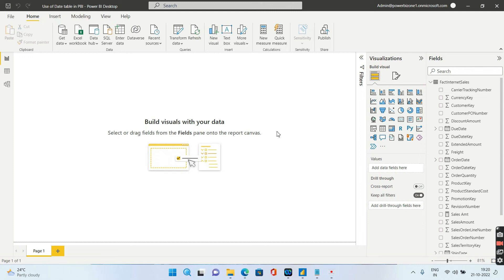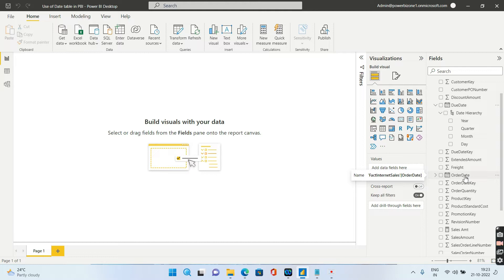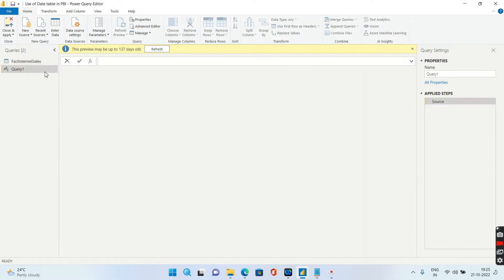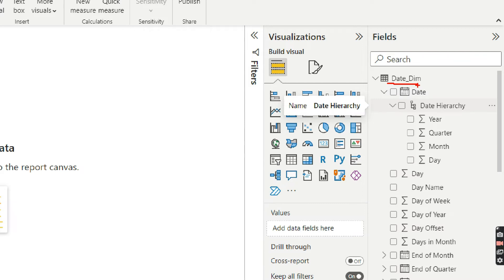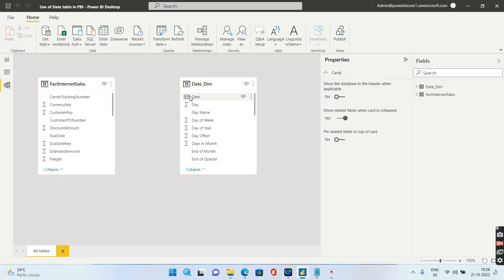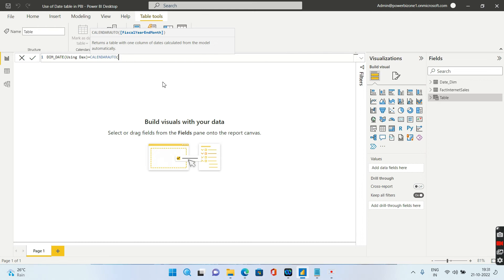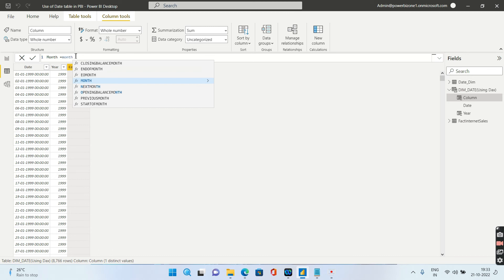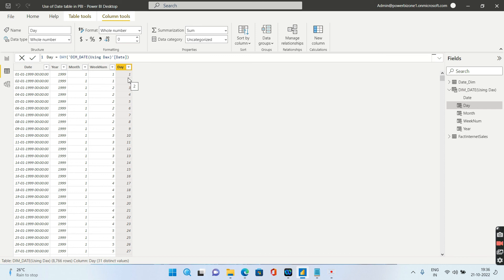how to create a date table in power bi: step by step | create date table using power query and DAX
In todays video we see how to create a simple date table in Power Bi using 3 methods.
Before that we also take a look at the reason behind creating this date table .
The 3 methods to create a date table in Power BI are :
1.Using date dimension in DWH
2.Using script in Power Query advanced editor
3.Using DAX -- We take a look at how can we use day ,weeknum,month and year dax functions
Please copy paste it using the above link .I tried giving it in description but its too long and gets omitted.

let
    // configurations start
    Today=Date.From(DateTime.LocalNow()), // today's date
    FromYear = 2000, // set the start year of the date dimension. dates start from 1st of January of this year
    ToYear=2021, // set the end year of the date dimension. dates end at 31st of December of this year
    StartofFiscalYear=7, // set the month number that is start of the financial year. example; if fiscal year start is July, value is 7
firstDayofWeek=Day.Monday, // set the week's start day, values: Day.Monday, Day.Sunday.
    // configuration end
FromDate=date(FromYear,1,1),
ToDate=date(ToYear,12,31),
    Source=List.Dates(
        FromDate,
        Duration.Days(ToDate-FromDate)+1,
duration(1,0,0,0)
    #"Converted to Table" = Table.FromList(Source, Splitter.SplitByNothing(), null, null, ExtraValues.Error),
    #"Renamed Columns" = Table.RenameColumns(#"Converted to Table",{{"Column1", "Date"}}),
    #"Changed Type" = Table.TransformColumnTypes(#"Renamed Columns",{{"Date", type date}}),
    #"Inserted Year" = Table.AddColumn(#"Changed Type", "Year", each Date.Year([Date]), Int64.Type),
    #"Inserted Start of Year" = Table.AddColumn(#"Inserted Year", "Start of Year", each Date.StartOfYear([Date]), type date),
    #"Inserted End of Year" = Table.AddColumn(#"Inserted Start of Year", "End of Year", each Date.EndOfYear([Date]), type date),
    #"Inserted Month" = Table.AddColumn(#"Inserted End of Year", "Month", each Date.Month([Date]), Int64.Type),
    #"Inserted Start of Month" = Table.AddColumn(#"Inserted Month", "Start of Month", each Date.StartOfMonth([Date]), type date),
    #"Inserted End of Month" = Table.AddColumn(#"Inserted Start of Month", "End of Month", each Date.EndOfMonth([Date]), type date),
    #"Inserted Days in Month" = Table.AddColumn(#"Inserted End of Month", "Days in Month", each Date.DaysInMonth([Date]), Int64.Type),
    #"Inserted Day" = Table.AddColumn(#"Inserted Days in Month", "Day", each Date.Day([Date]), Int64.Type),
    #"Inserted Day Name" = Table.AddColumn(#"Inserted Day", "Day Name", each Date.DayOfWeekName([Date]), type text),
    #"Inserted Day of Week" = Table.AddColumn(#"Inserted Day Name", "Day of Week", each Date.DayOfWeek([Date],firstDayofWeek), Int64.Type),
    #"Inserted Day of Year" = Table.AddColumn(#"Inserted Day of Week", "Day of Year", each Date.DayOfYear([Date]), Int64.Type),
    #"Inserted Month Name" = Table.AddColumn(#"Inserted Day of Year", "Month Name", each Date.MonthName([Date]), type text),
    #"Inserted Quarter" = Table.AddColumn(#"Inserted Month Name", "Quarter", each Date.QuarterOfYear([Date]), Int64.Type),
    #"Inserted Start of Quarter" = Table.AddColumn(#"Inserted Quarter", "Start of Quarter", each Date.StartOfQuarter([Date]), type date),
    #"Inserted End of Quarter" = Table.AddColumn(#"Inserted Start of Quarter", "End of Quarter", each Date.EndOfQuarter([Date]), type date),
    #"Inserted Week of Year" = Table.AddColumn(#"Inserted End of Quarter", "Week of Year", each Date.WeekOfYear([Date],firstDayofWeek), Int64.Type),
    #"Inserted Week of Month" = Table.AddColumn(#"Inserted Week of Year", "Week of Month", each Date.WeekOfMonth([Date],firstDayofWeek), Int64.Type),
    #"Inserted Start of Week" = Table.AddColumn(#"Inserted Week of Month", "Start of Week", each Date.StartOfWeek([Date],firstDayofWeek), type date),